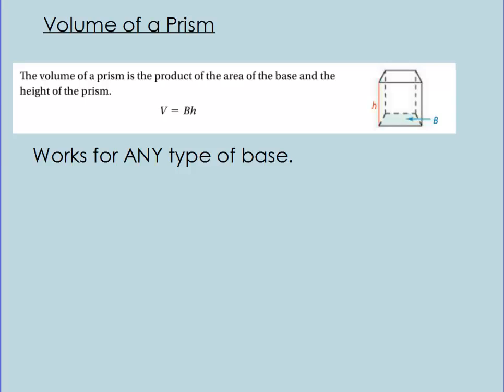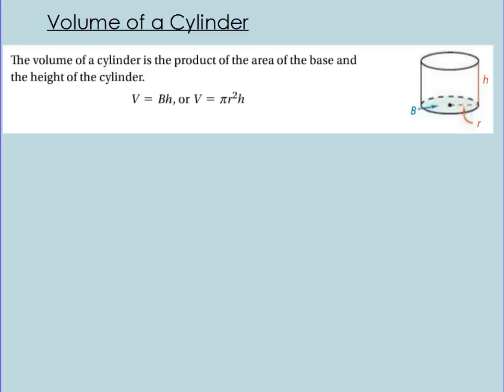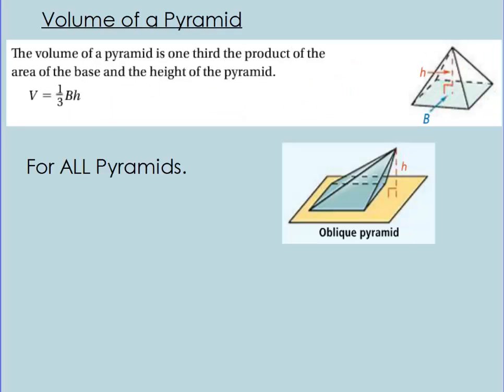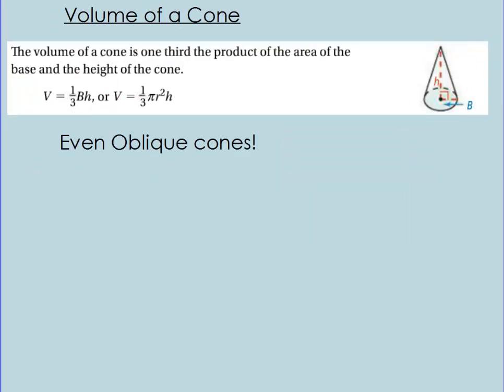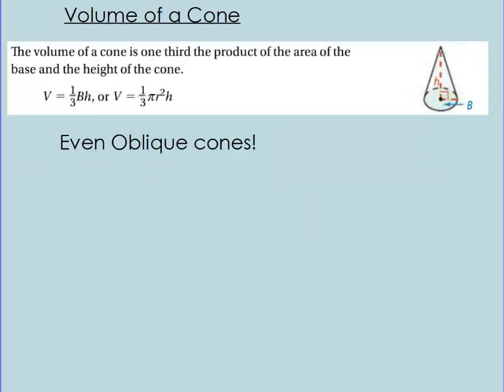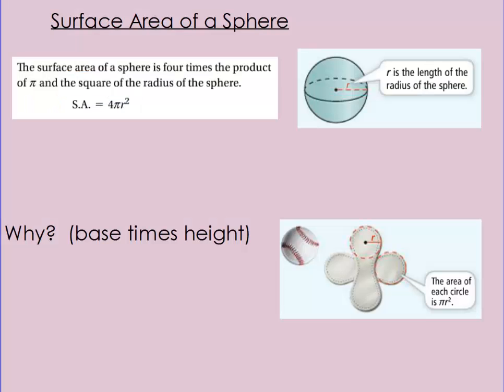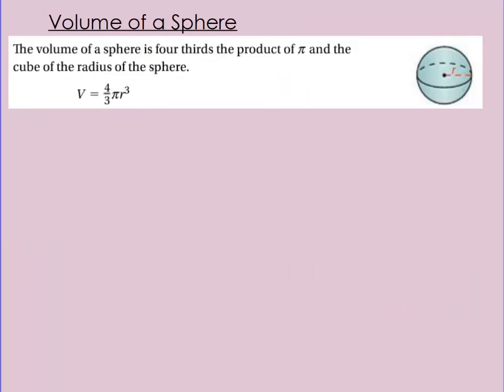GeoTrig - Week 15 (R/F) - Volume of Prisms, Cylinders, Pyramids, Cones, and Spheres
GeoTrig - Unit 3 (End of Geo, Start of Trig)
Level 1 - Archimedes